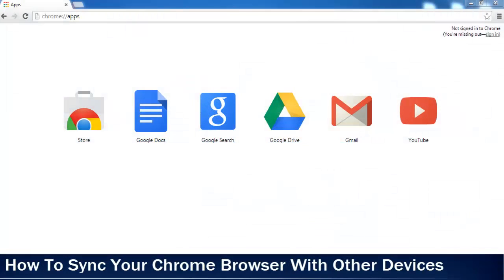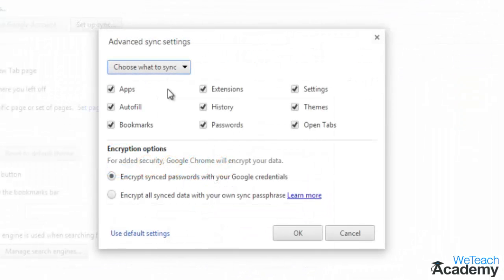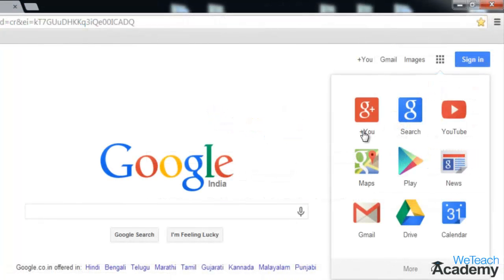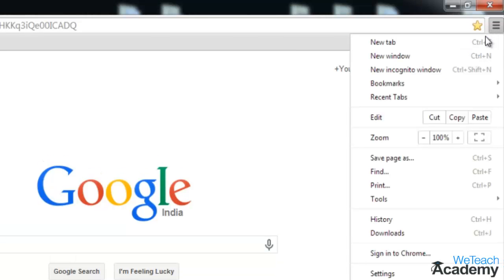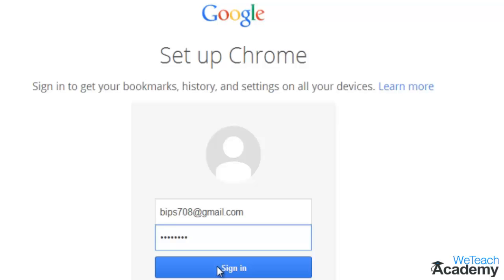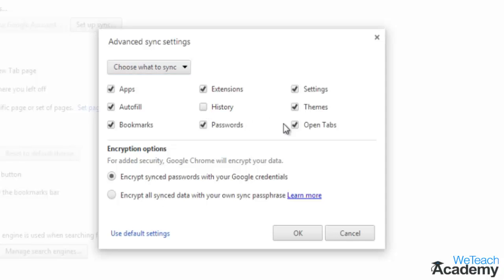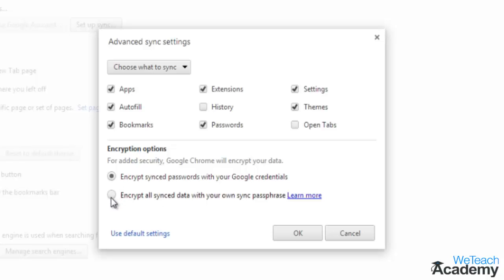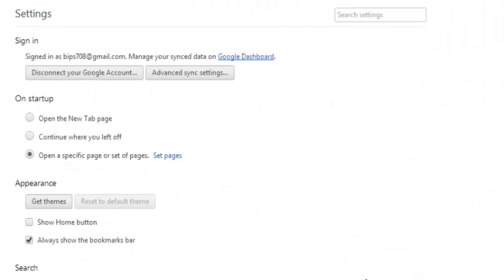How To Sync Your Chrome Browser With Other Devices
Learn how to sync your chrome browser with other devices.